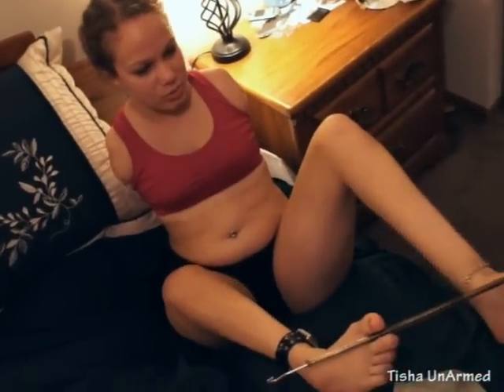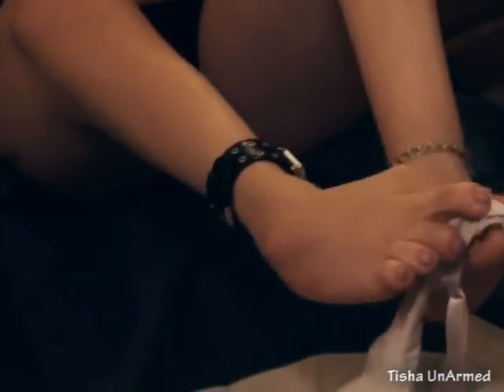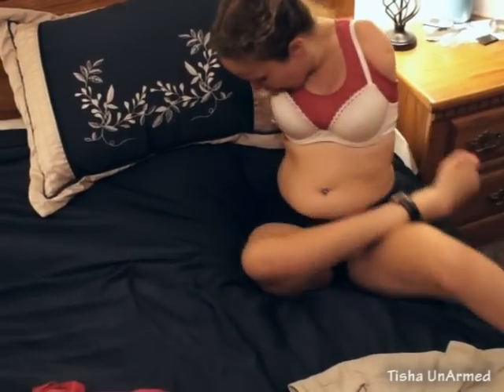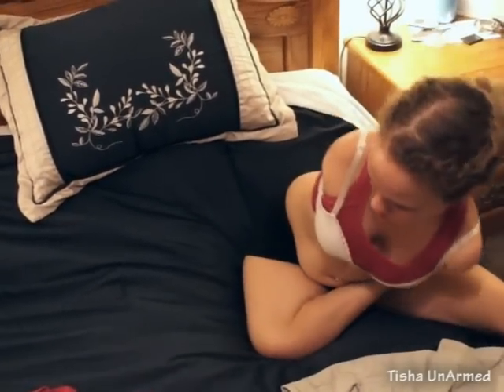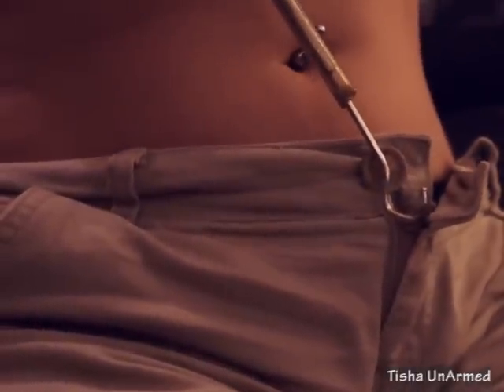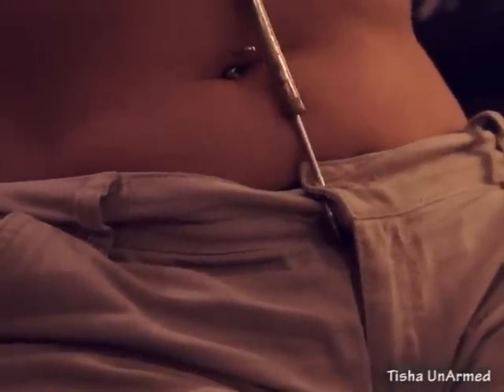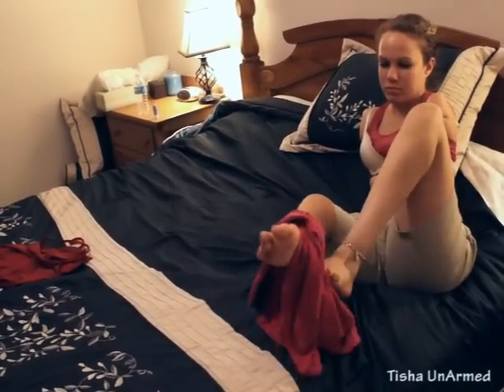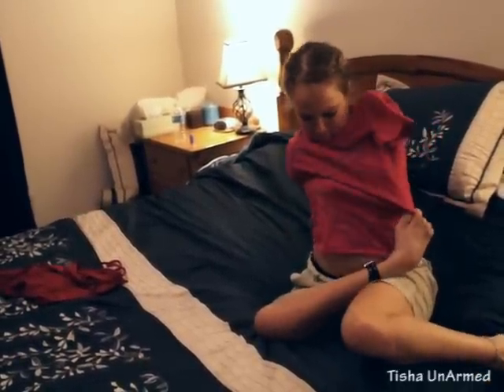How to get dressed without arms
Tisha UnArmed gets dressed in the morning

Getting dressed in the morning can be difficult when you don't have arms.
Today I put on a simple outfit that was easy to put on, but the more I think about it
I spend a good portion of my morning getting dressed. If I decided to wear a button up shirt or tight pants it would take longer. A lot of what I wear has to do with how easy it is to get on. For example I can't wear skinny jeans, besides the fact that i just don't like they way they look they would be extremely hard to get on and off and because I use my feet I know that they don't have much give as far as getting my foot up high enough to reach the counter.
I like to wear dresses, they are super easy to get on especially  the flowie ones (flowie, is flowie a word?) my point is, is that when i go shopping I have to consider "is this something I am going to be able to put on myself?"